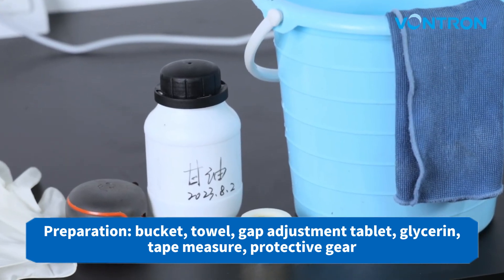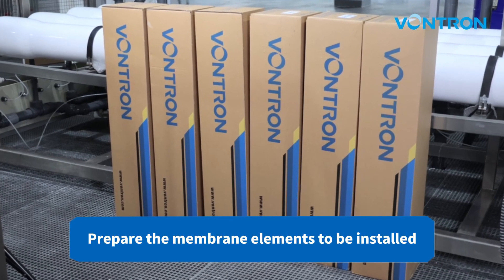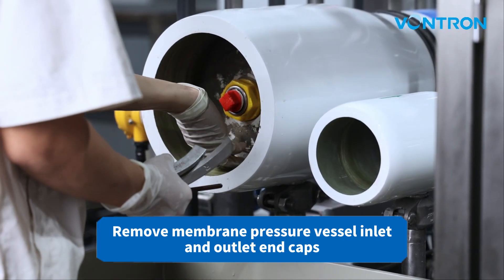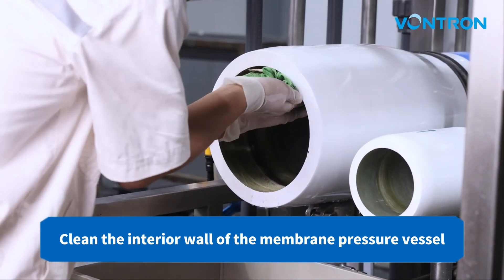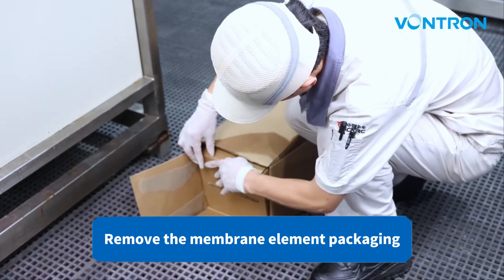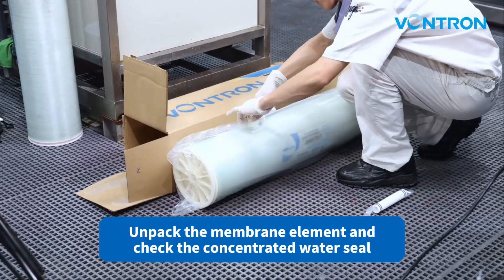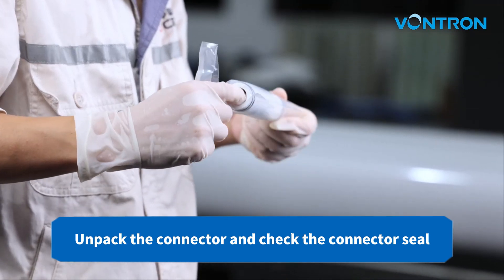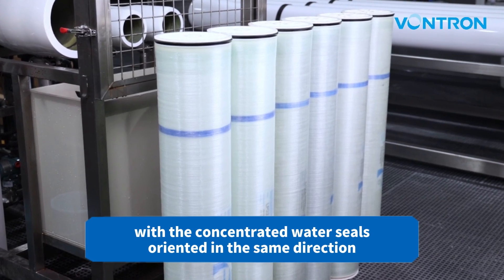Installation Steps for Vontron 8040 Membrane Element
Before installing the 8040 membrane elements of Vontron, there are essential preparations and prior actions. We'll walk you through all that you need to do before the installation. Don't miss it!🚀🛠